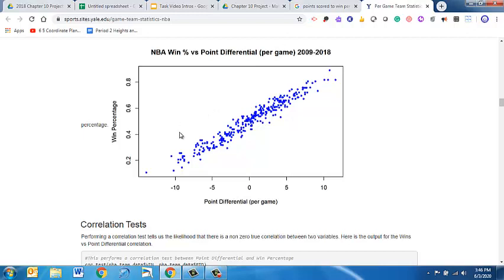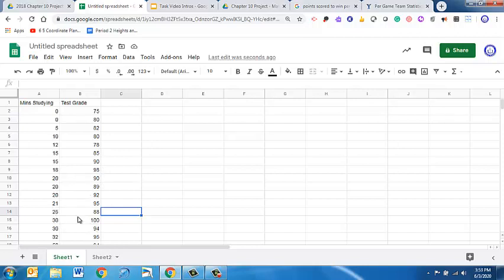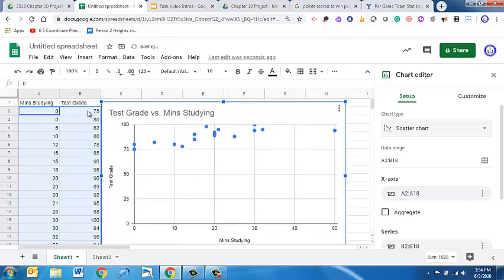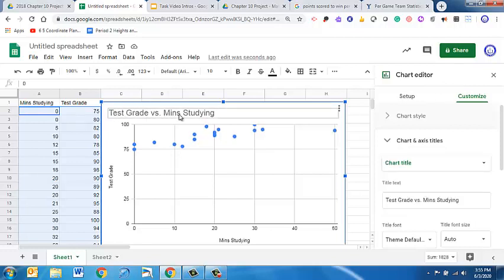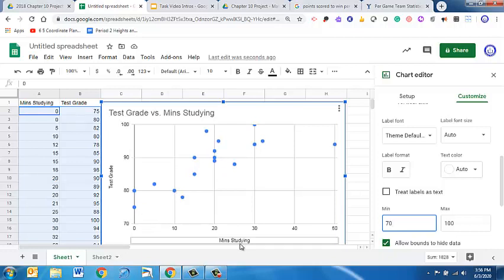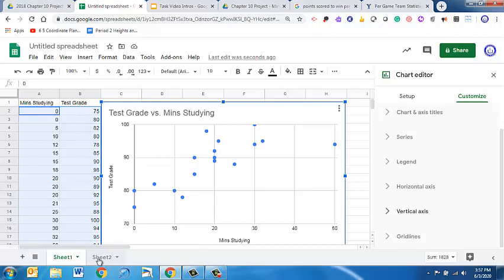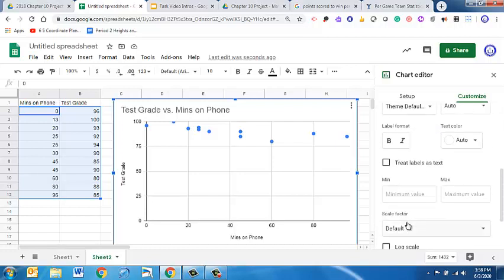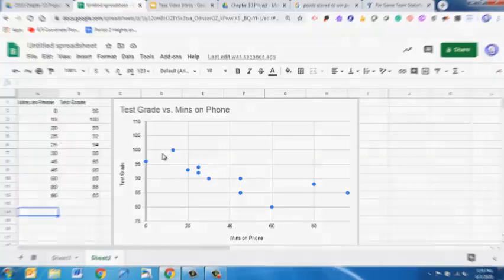Bonus - Scatter Plot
Chapter 10 Project Informational Videos